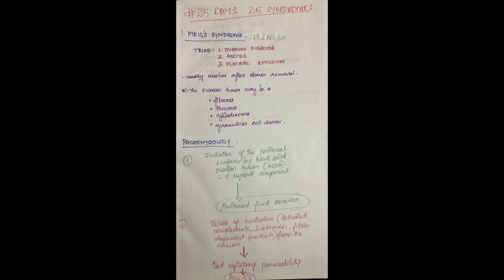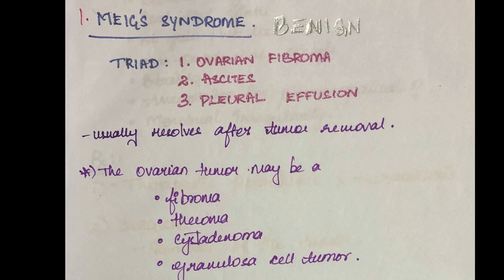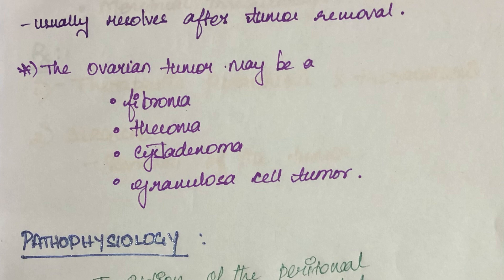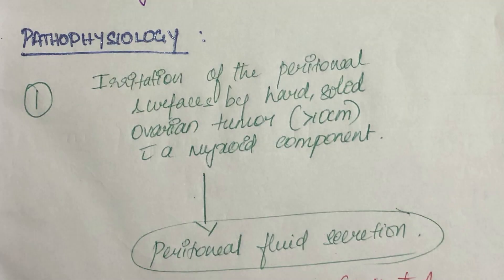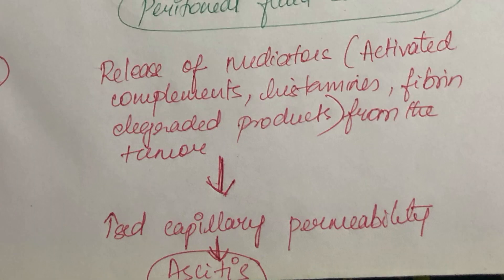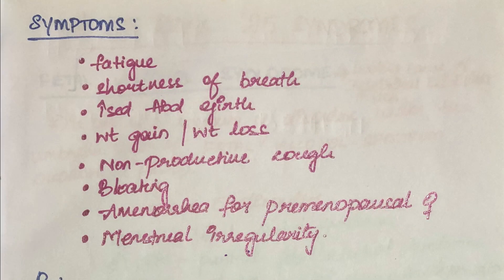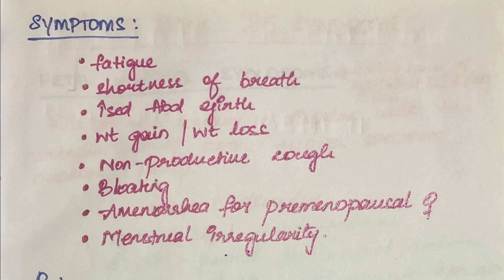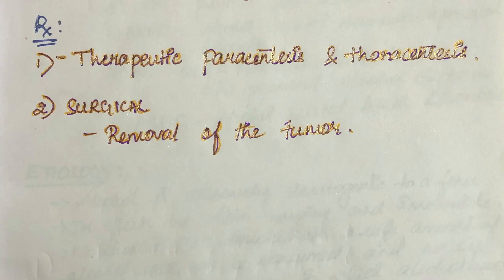Day #1 :- MEIGs syndrome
This is a compilation of our 25 days 25 syndrome. We present to you our first syndrome of the series. o MEIGs SYNDROME

This is a very brief, simple video about MEIGs syndrome to learn on the go for medical students.

SOURCE: PubMed, RareDisease.org, NCBI,  (google + pininterest for pics)